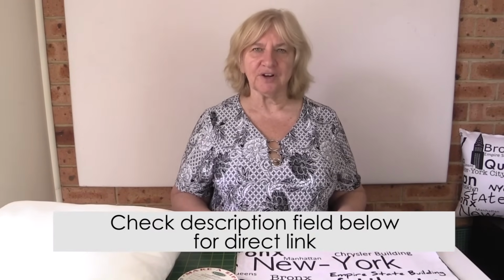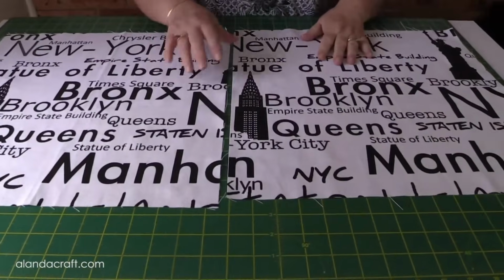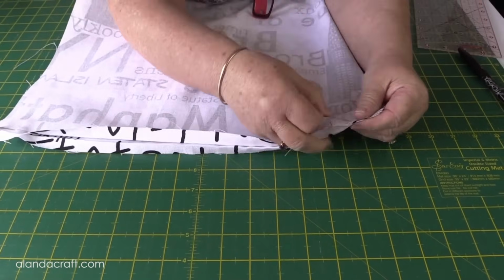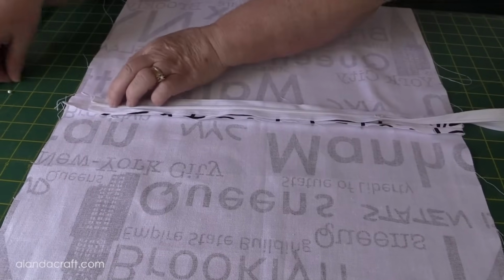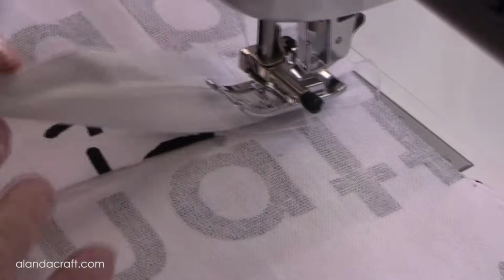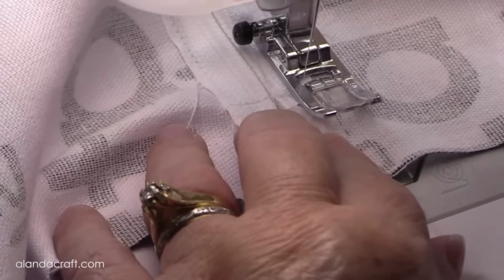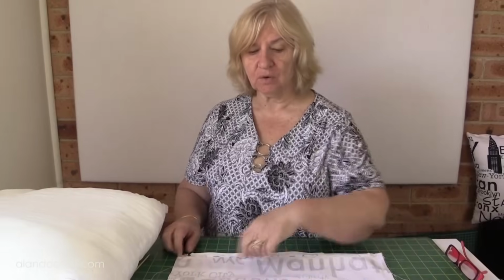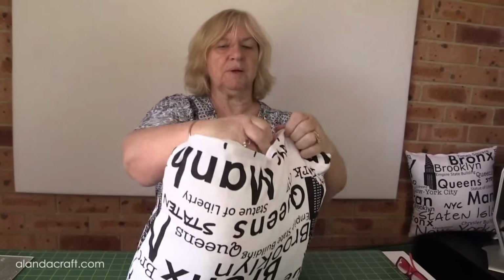EASY Zippered Cushion Cover Tutorial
Zippered Cushion Cover Tutorial - This is a pretty easy tutorial even if you have never inserted a zip before.  This is a quick diy project. We used a canvas type fabric in the video but we have also made these from quilting fabric.